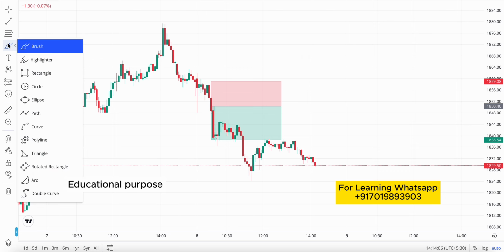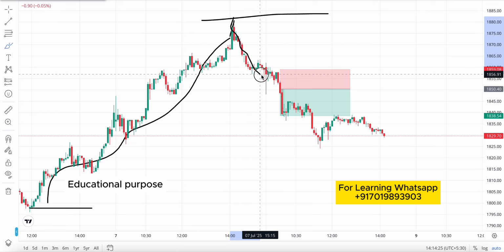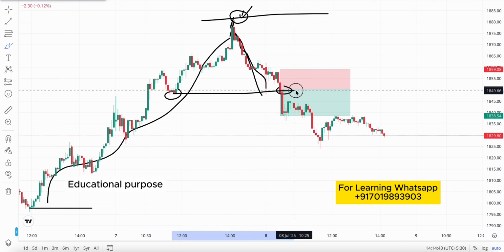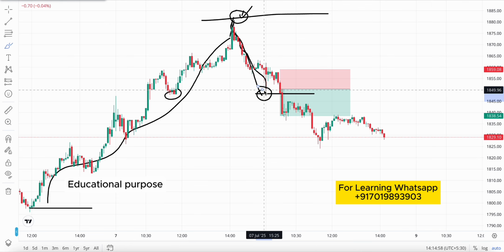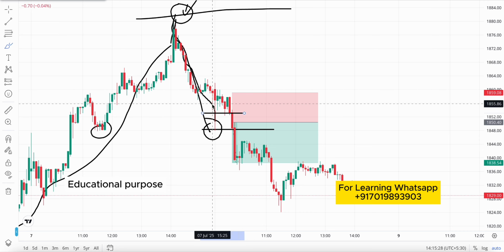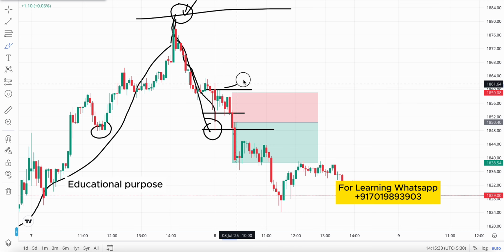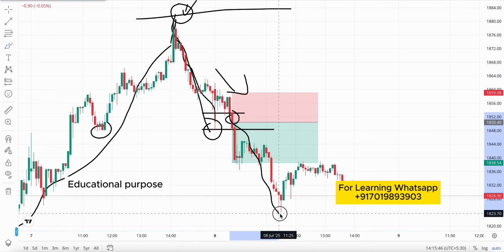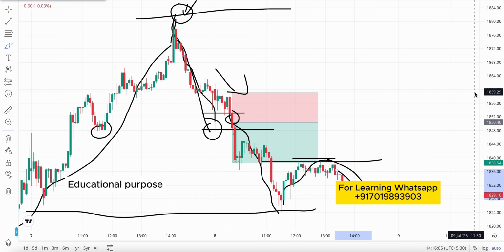Intraday trading live analysis today | No indicators | Darshan Tech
Live Intraday Trading Analysis 7th July 2025
Watch today's live intraday trading breakdown where I share entry-exit logic, and strategy using price action – no indicators!

In this video:
✅ Trade Setup Explanation
✅ Live Chart Analysis
✅ Profit & Loss Breakdown